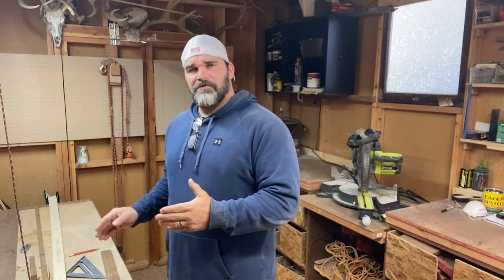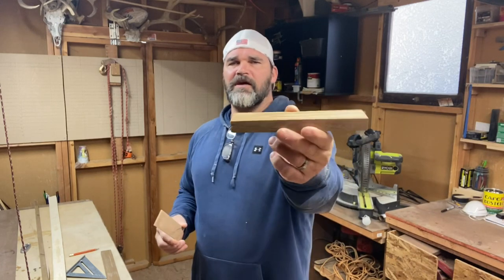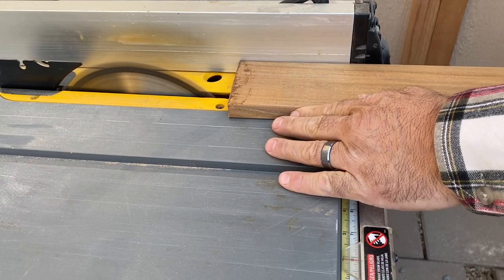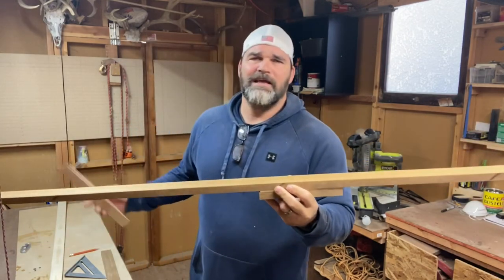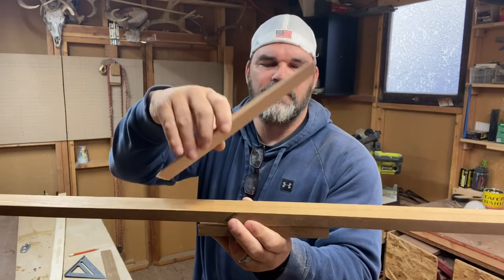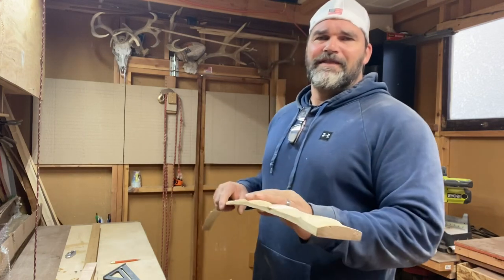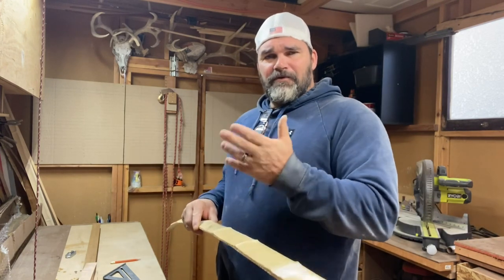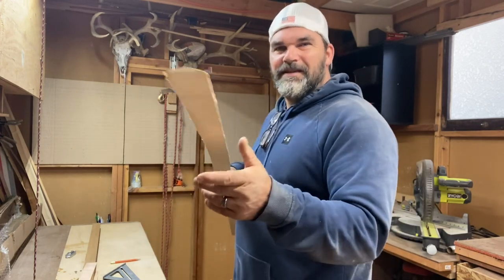IPE Bamboo Backed Longbow (MAX IT OUT Series part 1) Wood Prep and Dimensions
This is the MAX IT OUT, in this build I will be attempting to make the strongest bow I can out of this material. Bamboo, Ipe, Oak. This is part one in the series, in this video I will be sizing up my materials and getting them ready for layout and foundational tillering. Looking forward to getting back in the Ruck-shed and working on this bow more this coming week.